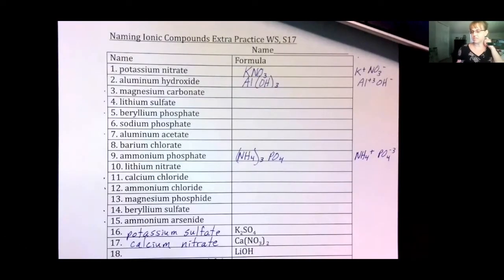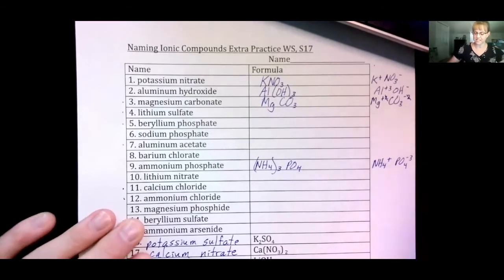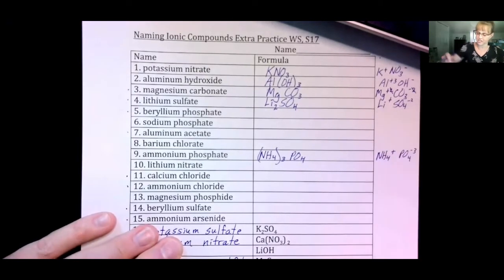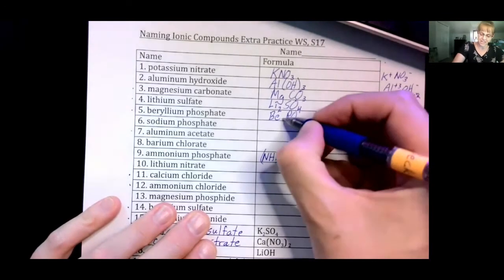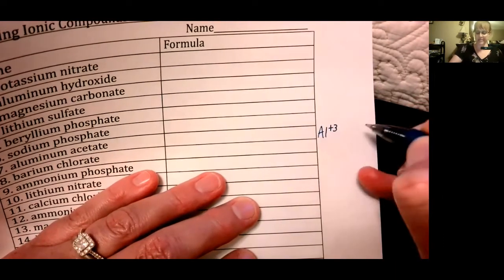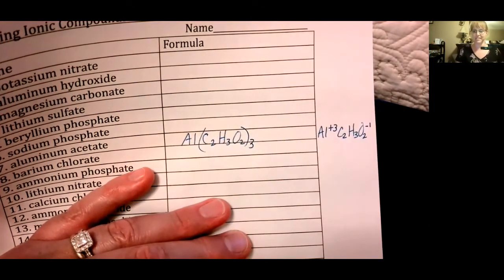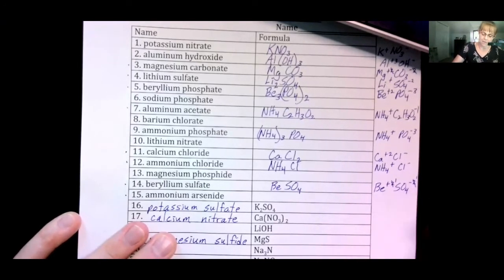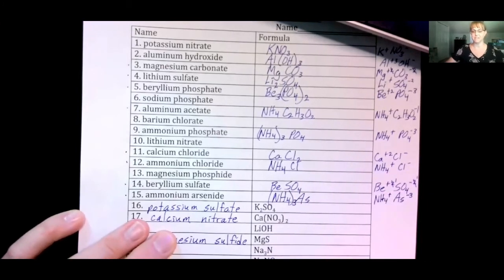Extra Help for Naming Ionic Compounds Extra Practice WS